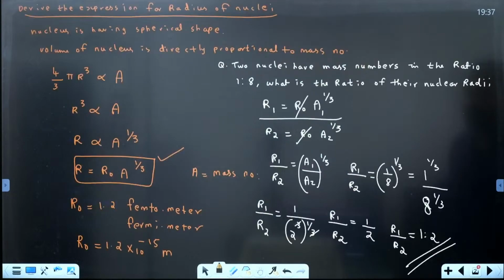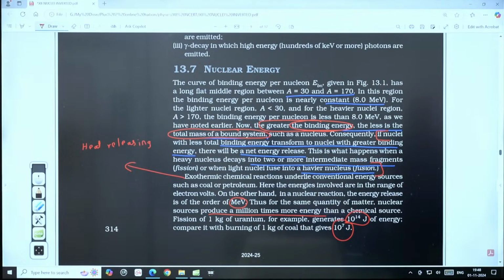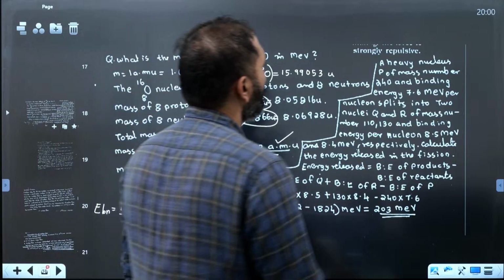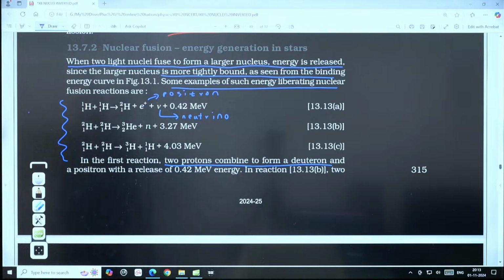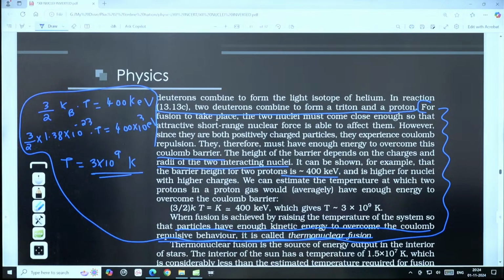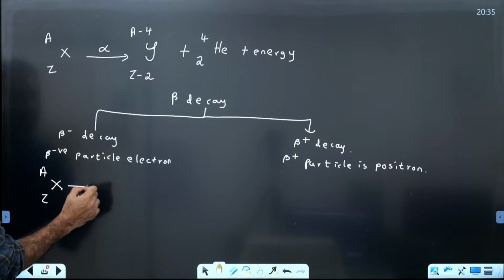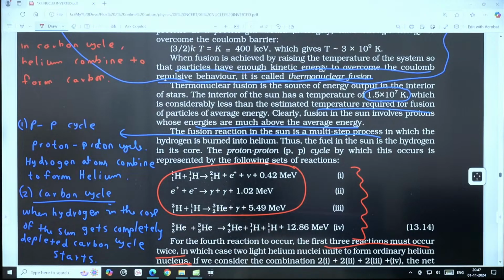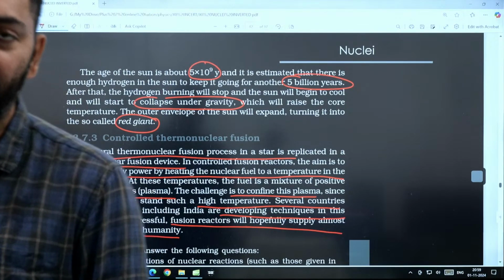PLUS TWO ONLINE REGULAR TUITION | PHYSICS NUCLEI SESSION -3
👉REPEATERS NEET/JEE
👉CRASH NEET/JEE